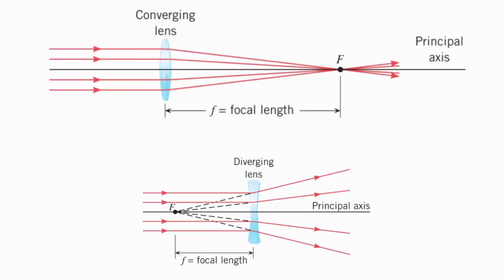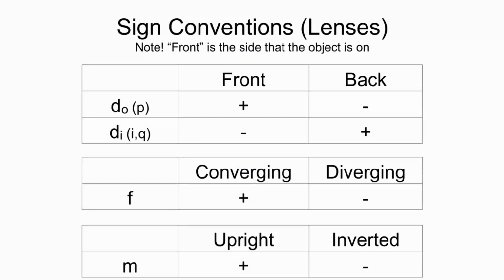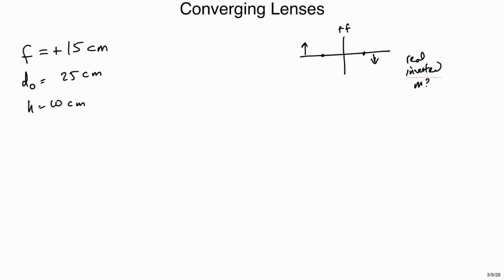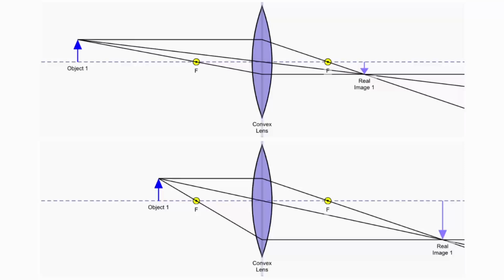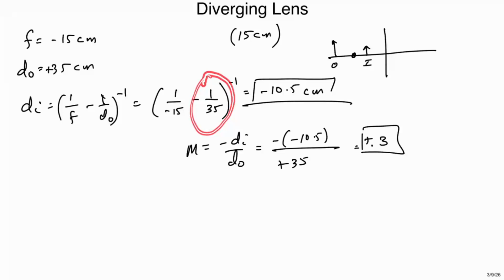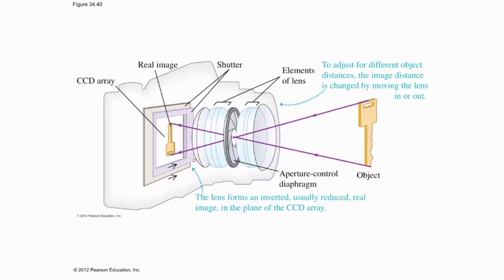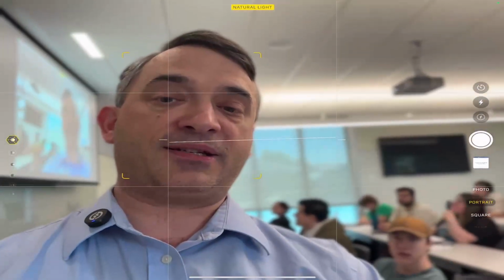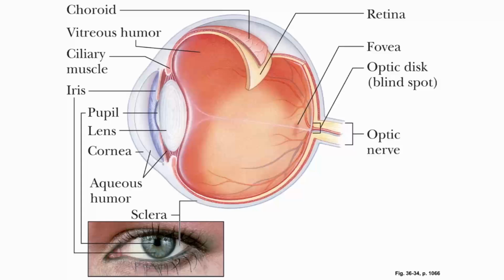2B 26 2